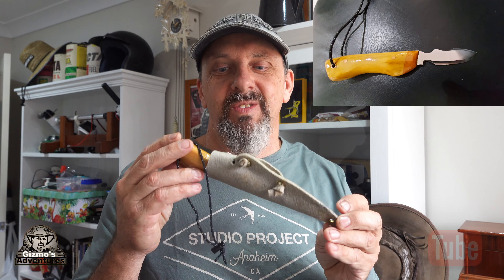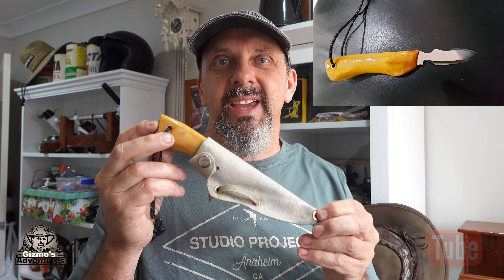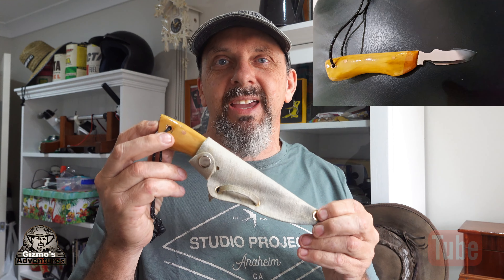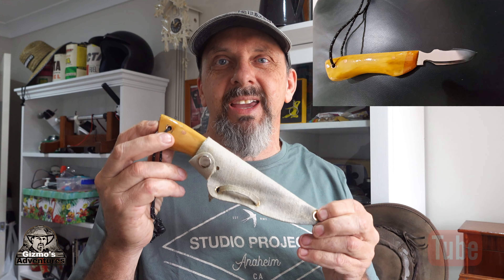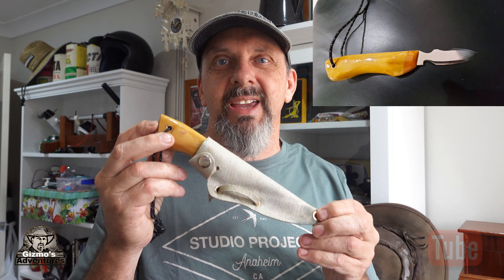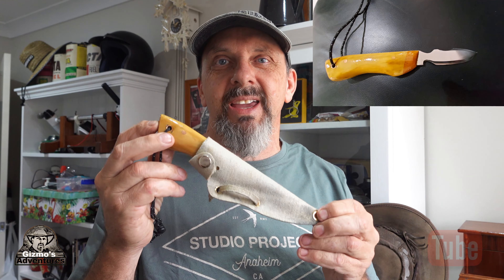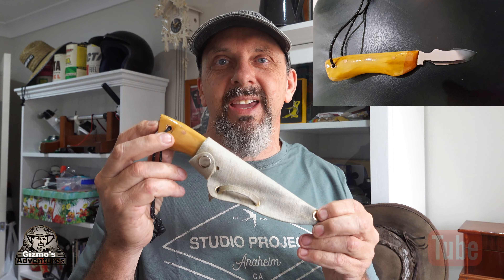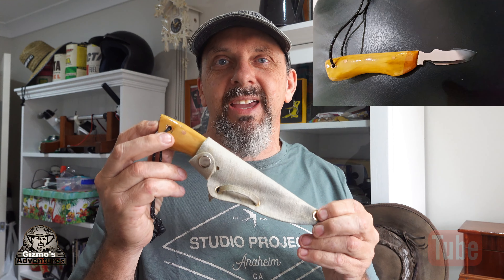Bush Craft Making Stuff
stay with you. by silent partner. love it!
Communicator. Reed Mathis
Drive In...Track Tribe
Come with us. Nat Keefe and Hot Buttered Rum
leaning on the everlasting arms...  Zachariah Hickman
All hail the queen   . Dan Lebowitz

Barilicious..Dan Lebowitz